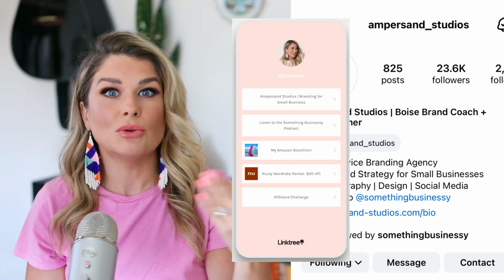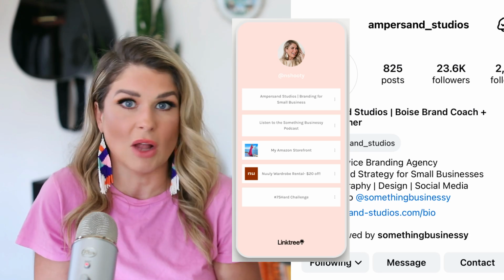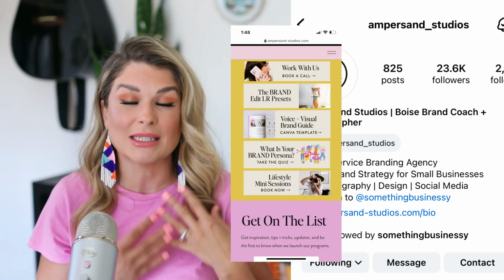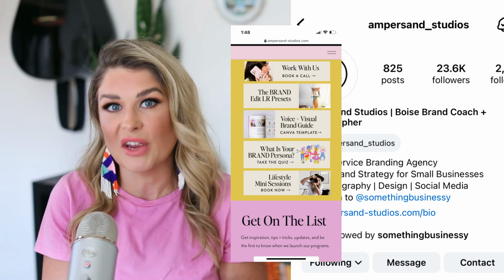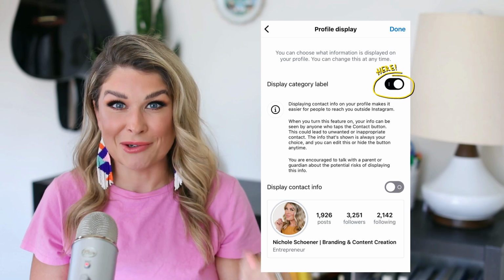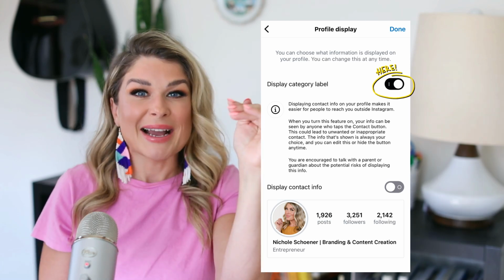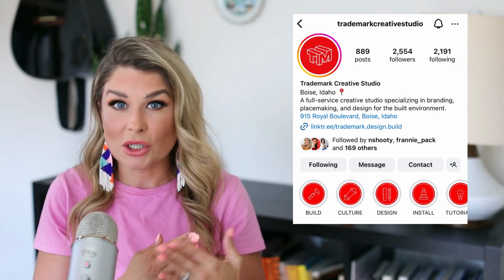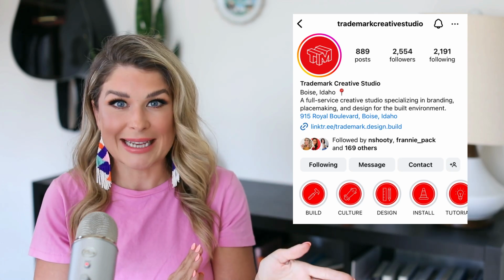How to OPTIMIZE your Instagram Bio for your BUSINESS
Learn how to optimize your Instagram profile to attract high-quality followers, leads, and sales. Discover essential tips on choosing the right handle, crafting a compelling bio, and leveraging Instagram’s business features to showcase your products and services effectively. Whether you’re just starting out or looking to refine your strategy, this video is your go-to resource for making your Instagram a powerful tool for your business.

Timestamps:
 • 00:00 - Introduction to Instagram Optimization
 • 00:45 - Importance of Matching Instagram Handle to Business
 • 02:30 - Crafting a Clear and Concise Bio
 • 04:15 - Choosing the Right Instagram Account Type
 • 06:00 - Tips for Creating an Aesthetically Pleasing Instagram Grid
 • 08:00 - Using Story Highlights to Showcase Products and Services
 • 10:00 - Conclusion and Key Takeaways